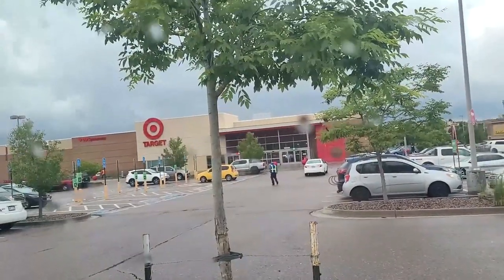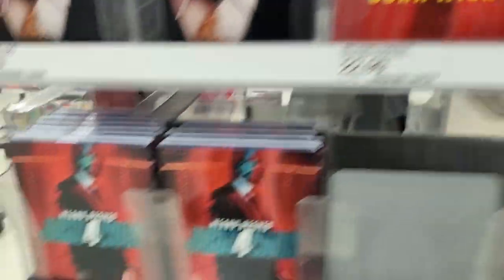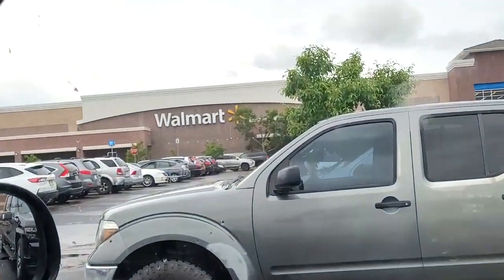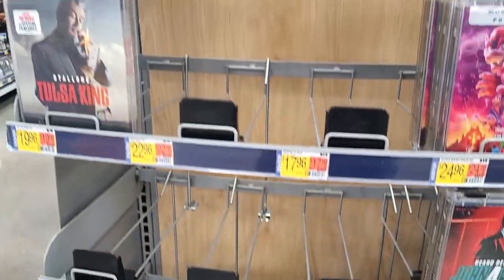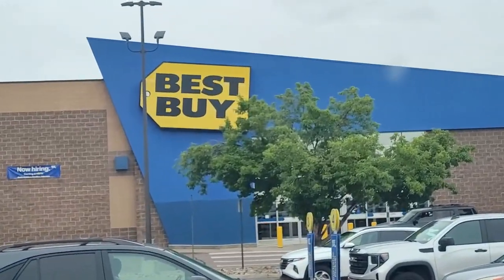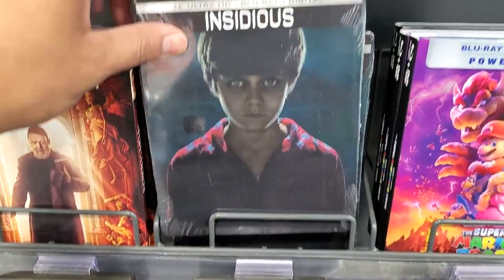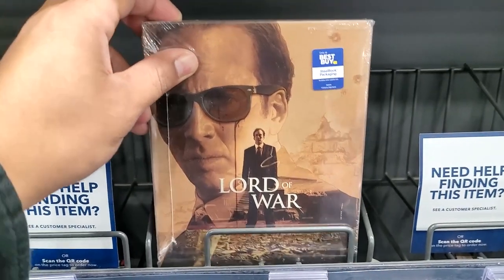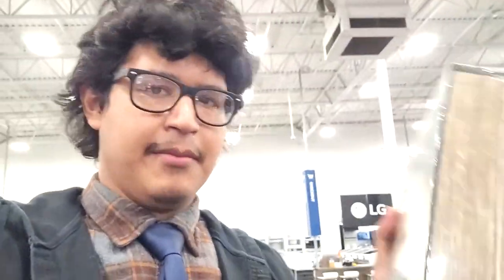Baba Yaga - 4k Blu-Ray Hunting 6/13/23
The New Release is Keanu Reeves John Wick Chapter 4 and also Russell Crowe The Pope's Exorcist, Netflix The Man from Toronto on Blu-Ray instore.
No New TV Series
No New Video Games